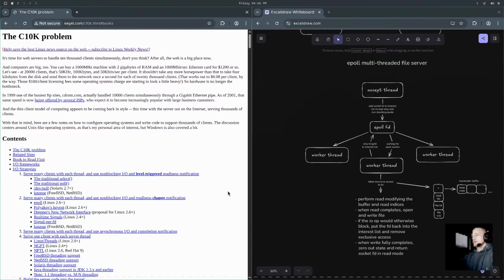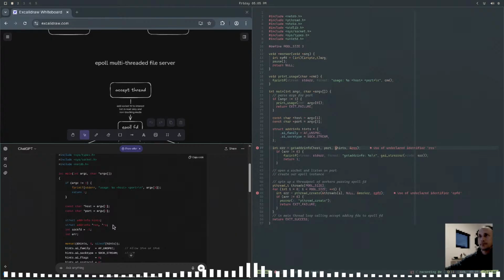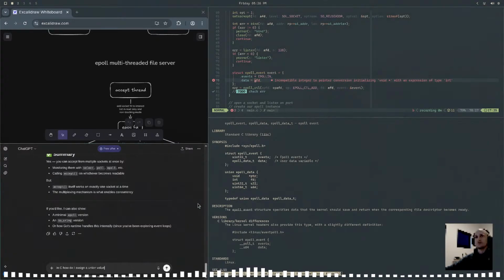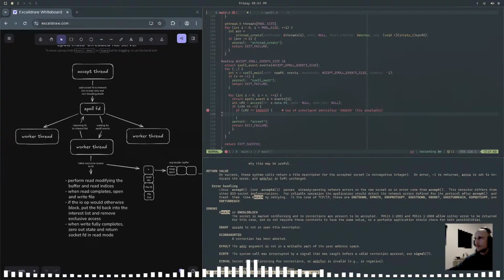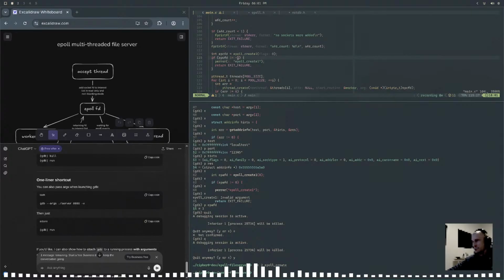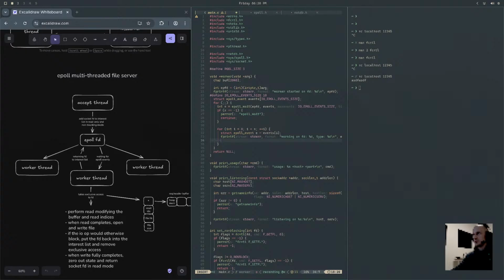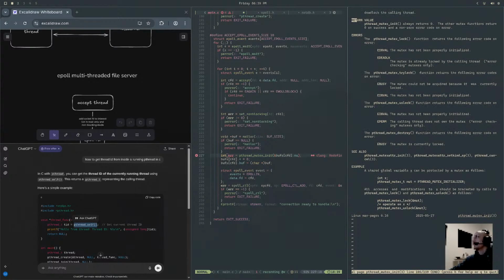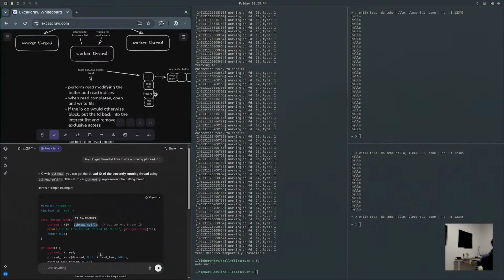Happy Hacking - Writing an epoll Fileserver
Just a chill coworking stream